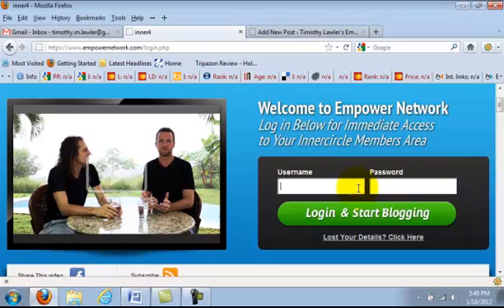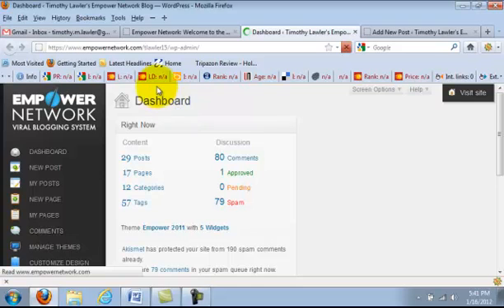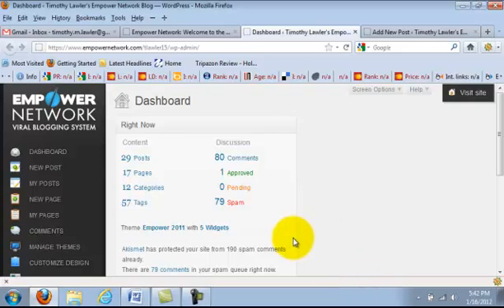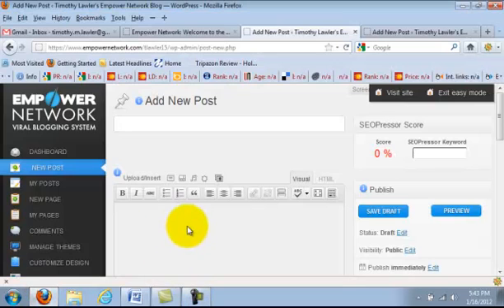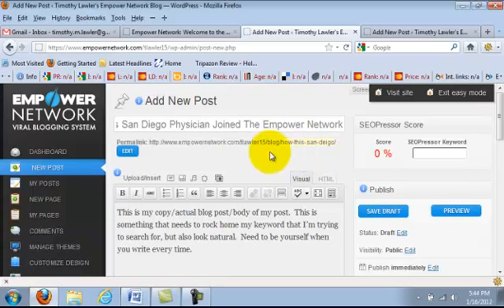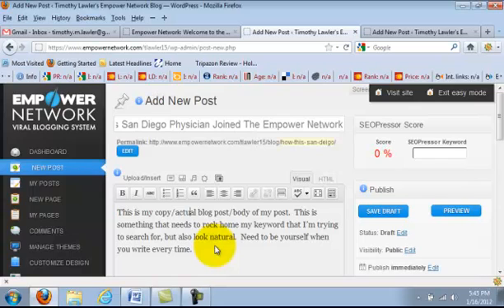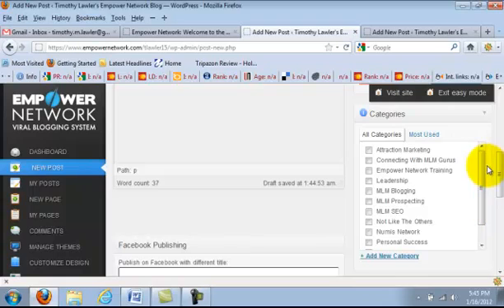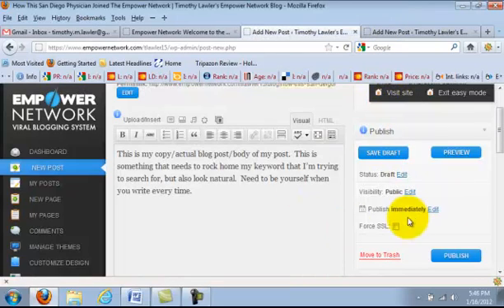Dr. Timothy Lawler's Basic Overview Of Empower Network's Dashboard Area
Dr. Timothy Lawler walks through a very basic overview of how to use the Wordpress dashboard within the Empower Network blogging system.